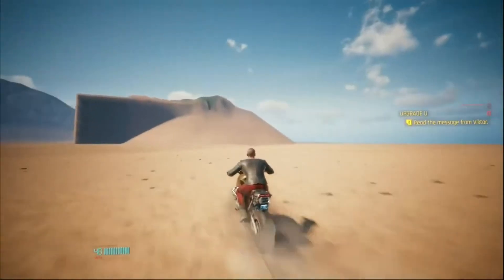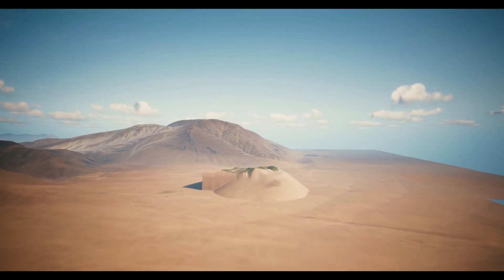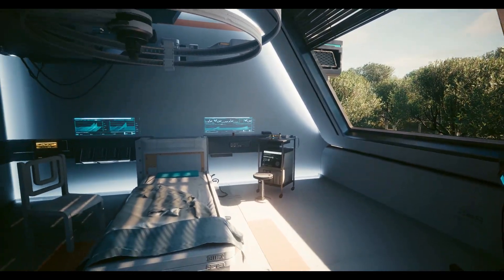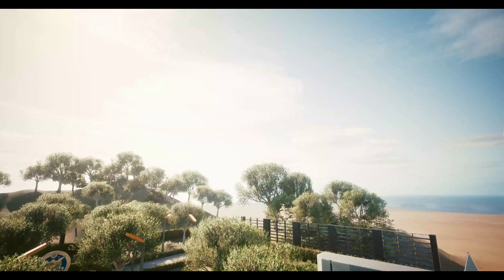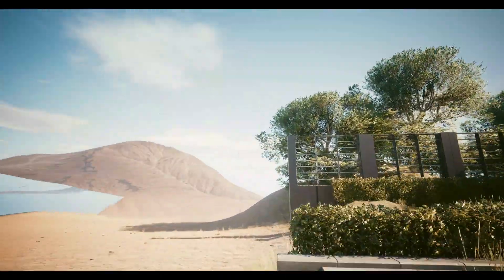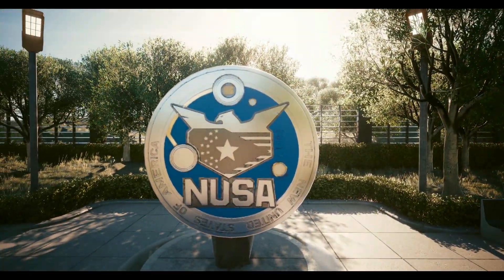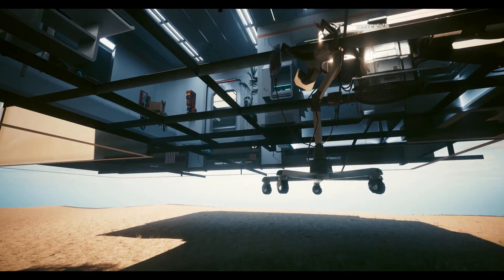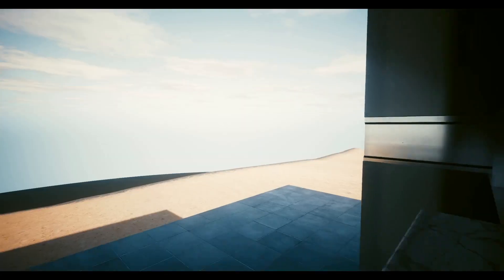Cyberpunk 2077: FIA Building Out Of Bounds (Spoilers)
SPOILERS IN VIDEO AUDIO
Hey folks. Since Ryan's out of bounds exploration when 2.0 launched the area in the desert has been looked at when fully spawned in during a mission and I though People would want to know where it is and what it is. Lets get to it !